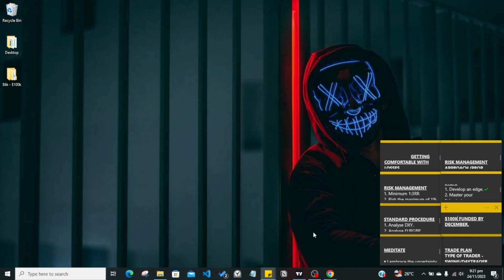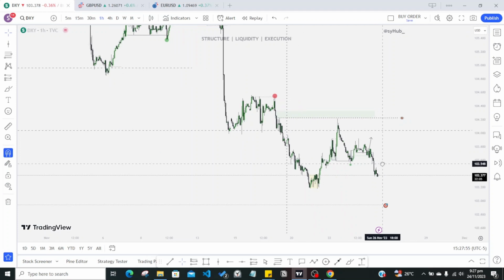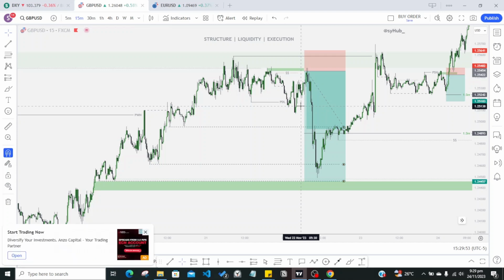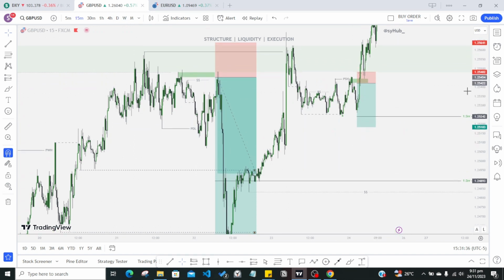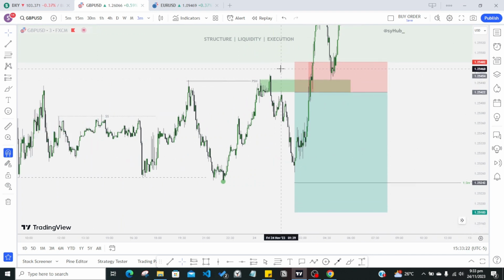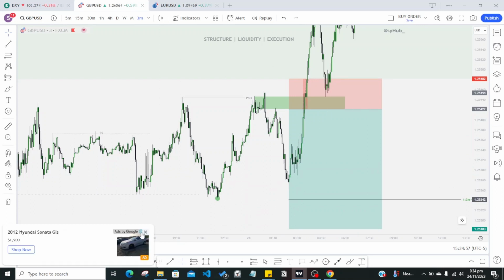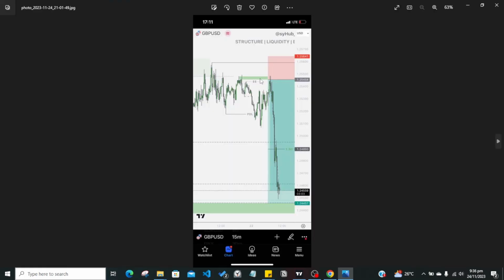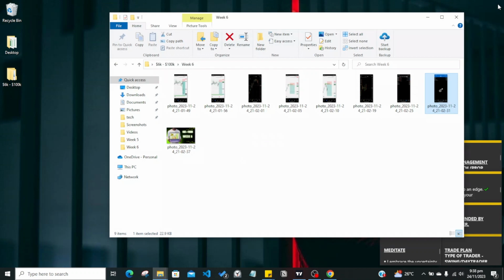$6k - $100k challenge (Week 6)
A quick breakdown of the trades i took during this week.